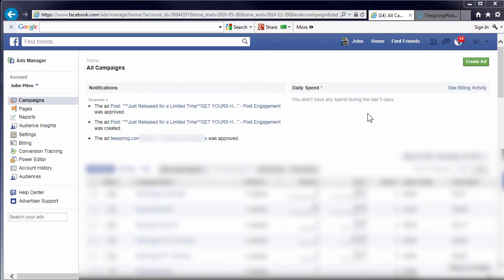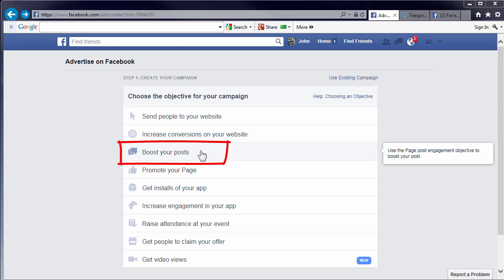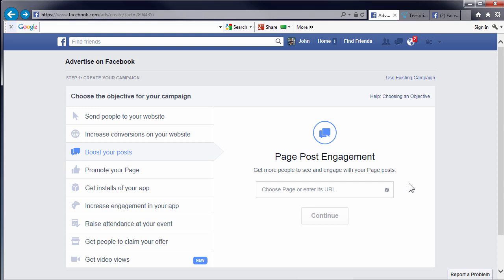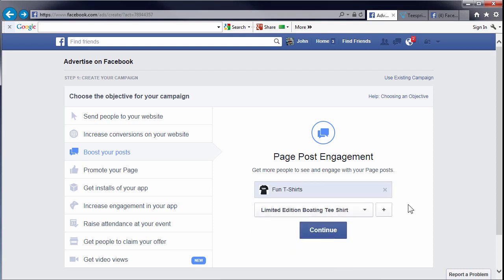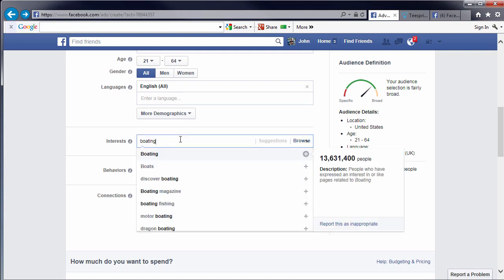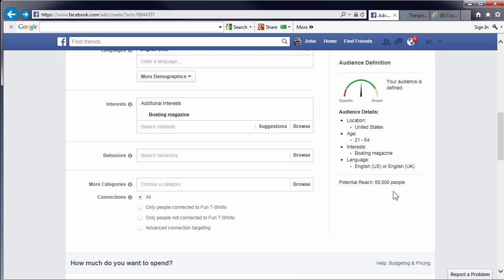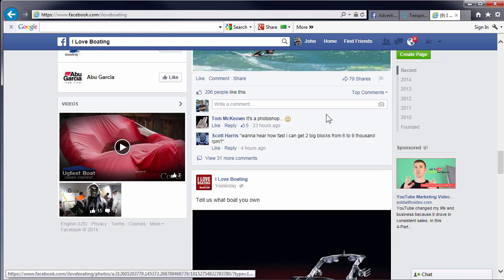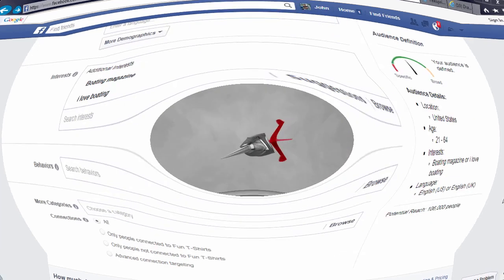10. Step 4 - Part 2 Set Up Facebook Ads - Finding a Targeted Audience | Sell T-Shirts with Teespring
10. Step 4 - Part 2 Set Up Facebook Ads - Finding a Targeted Audience | Sell T-Shirts with Teespring